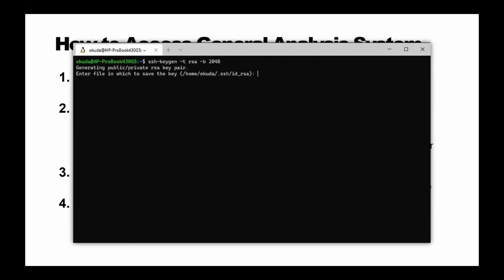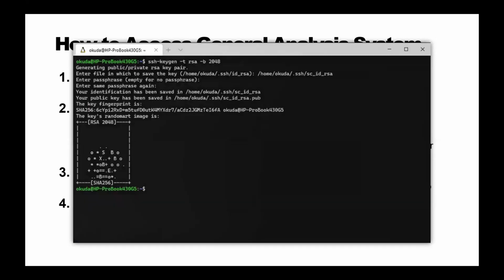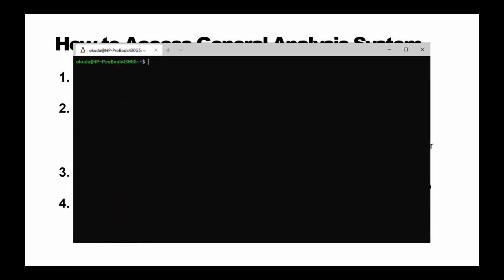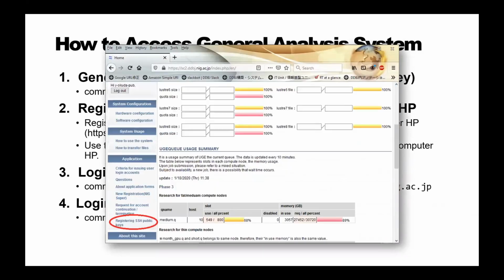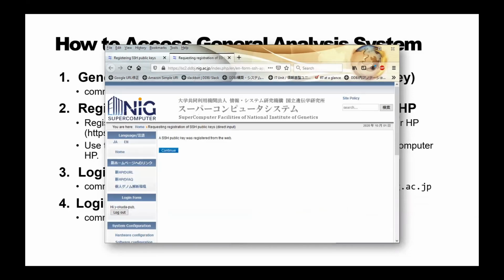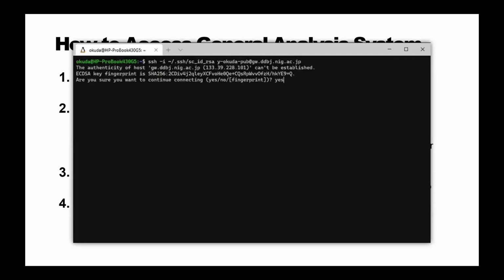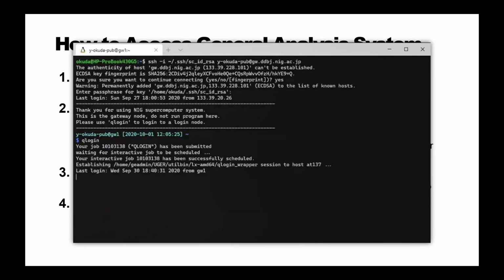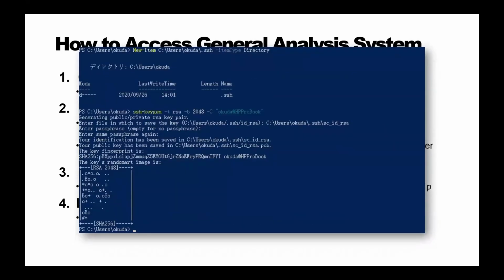1.3_2 How to access the general analysis system of the NIG supercomputer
1.3 What You Can Do with NIG Supercomputer
1.3_2 How to access the general analysis system of the NIG supercomputer (02:38)
Yoshihiro Okuda (NIG)
Day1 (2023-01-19): Introduction of DNA Data Bank of Japan